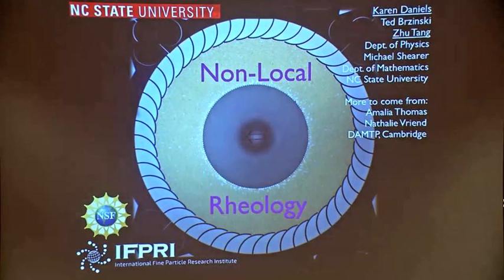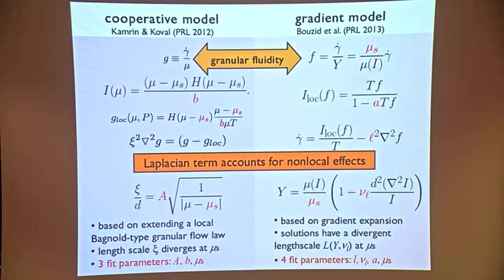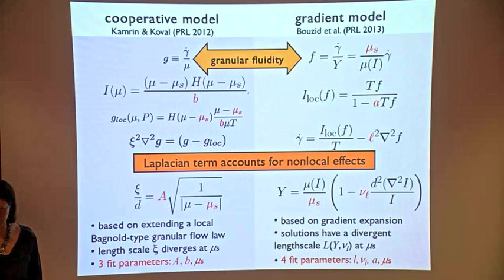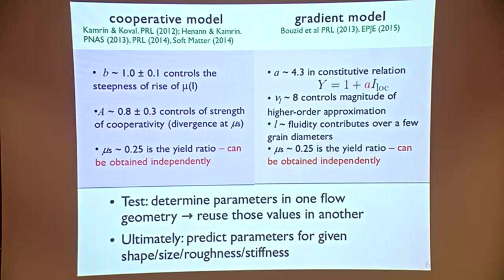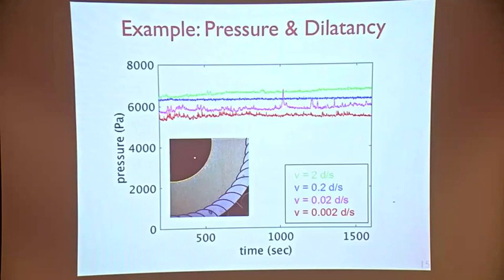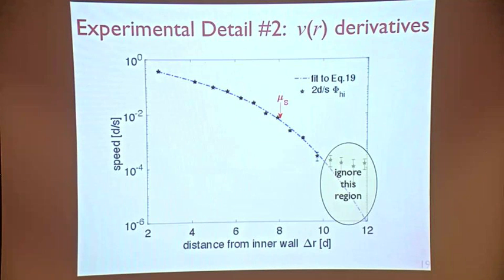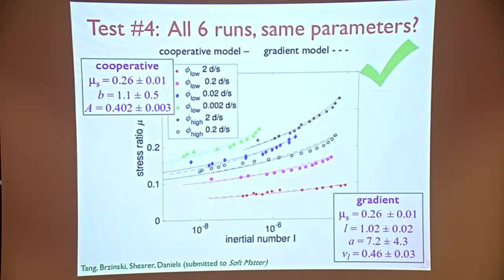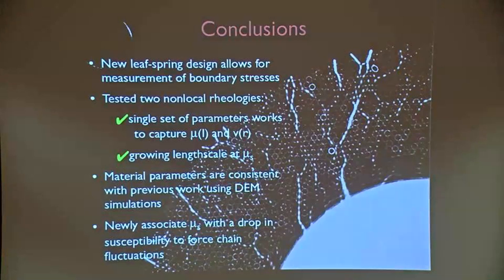Daniels MemForm18 KITP